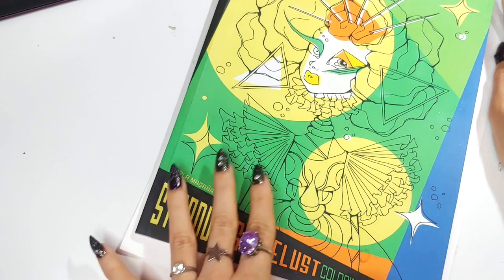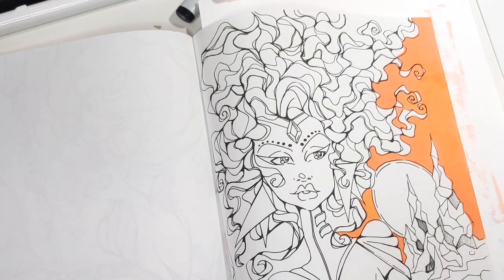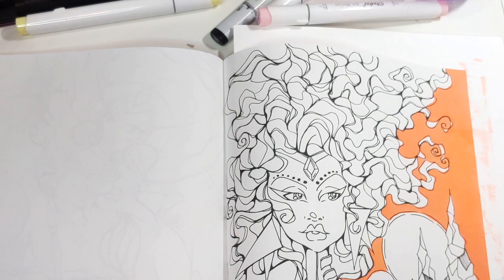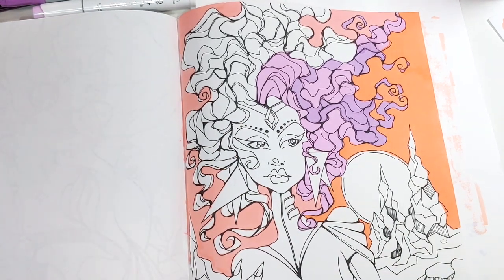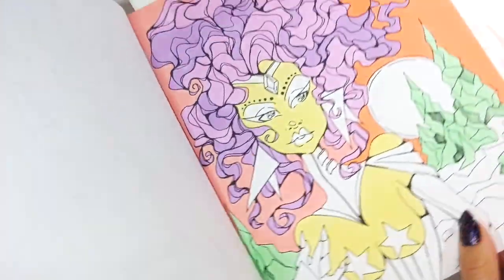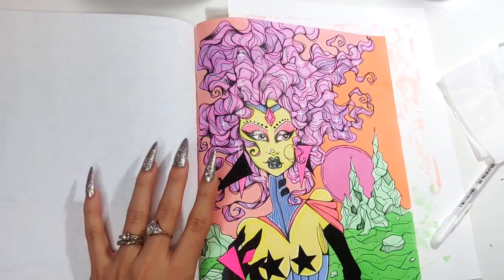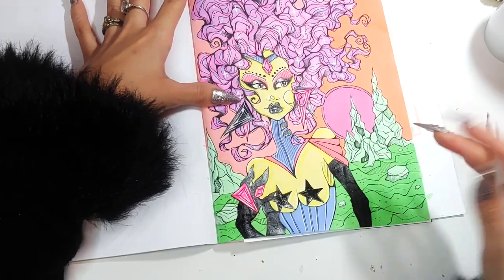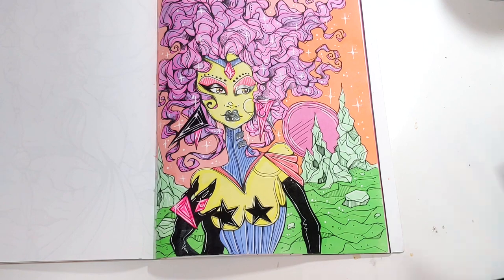Color & Chat | Stardust Space Lust Coloring Book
It's been a while since we've seen Stardust Space Lust  - let's goOoOoOo! 🛸🪐

★☆ ART SUPPLIES ☆★
- Gelly Roll Moonlight
- Gelly Roll Glaze Black
- Ohuhu Pastel Markers
- Gelly Roll White
- Copic Markers